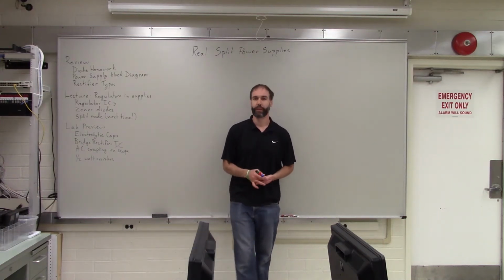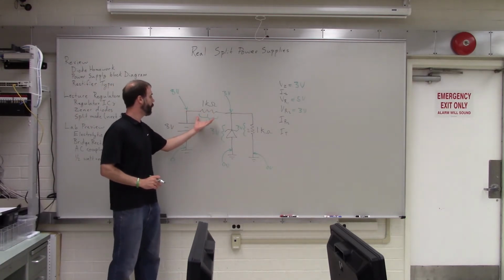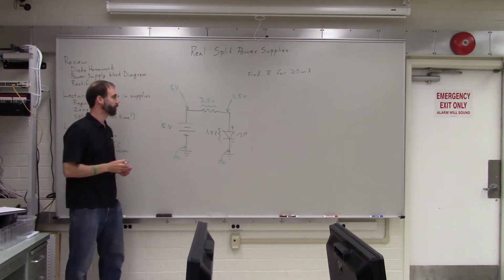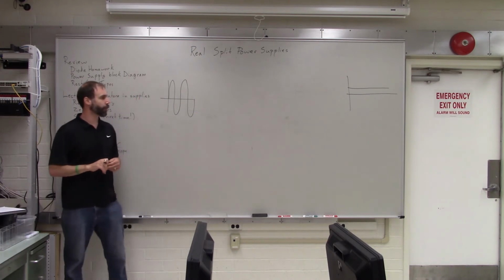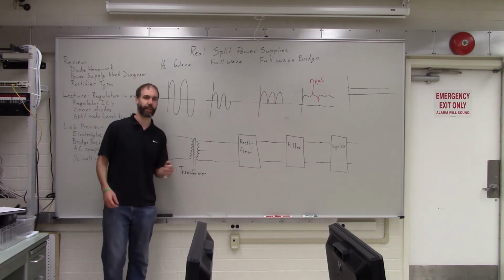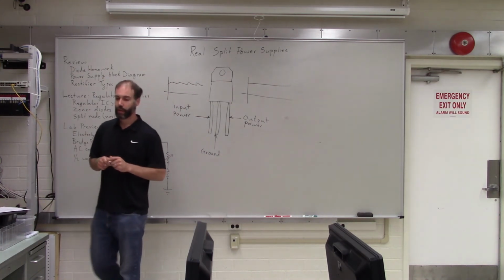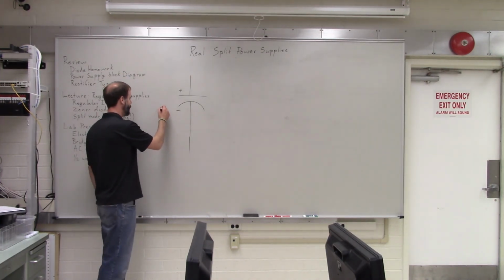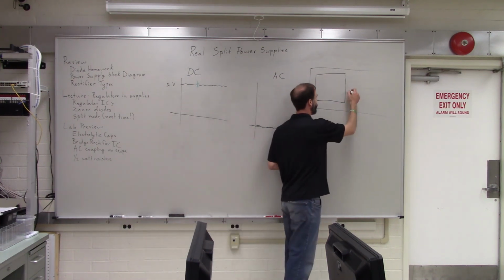ET 322 L04 Regulators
This lecture describes voltage regulators and how they are used in DC power supplies.  I start by reviewing the building blocs of all power supplies.  These include the transformer, the rectifier, the filter, and the voltage regulator.  I review the three types of rectifiers that we discussed in the previous lecture.  Then I move on to voltage regulators.